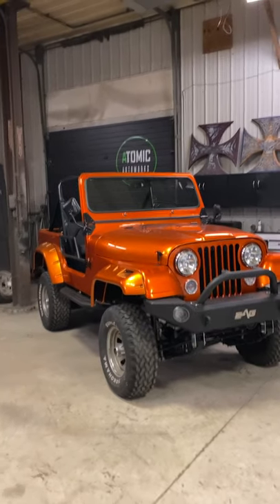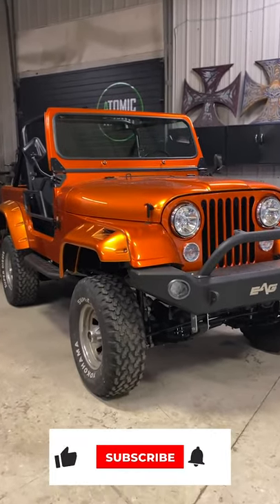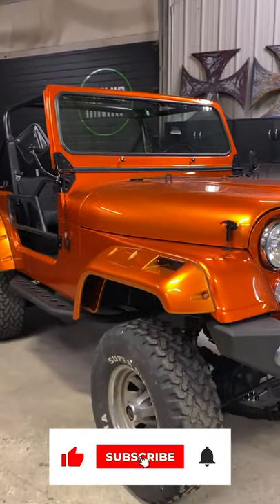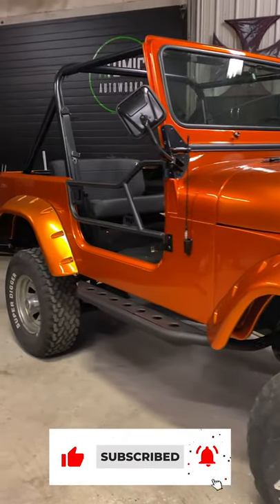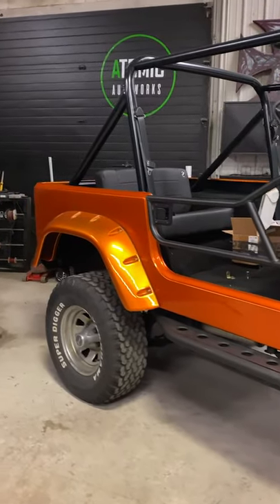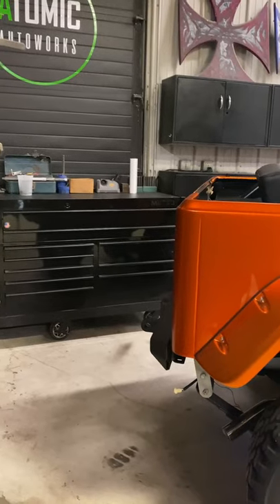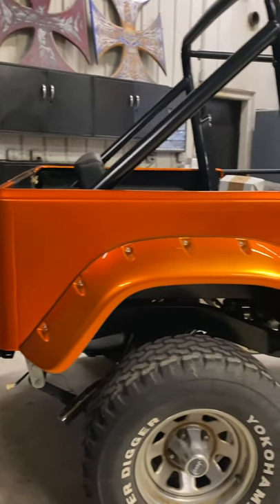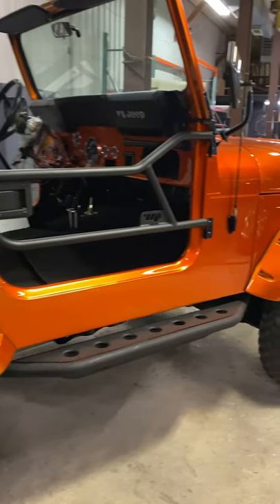Not Just Big Builds & Rotisserie Restorations.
Atomic Truck Works is not just big custombuilds and rotisserie restorations on trucks & Jeeps. The number one goal is to help you get your truck on the road in any stage.